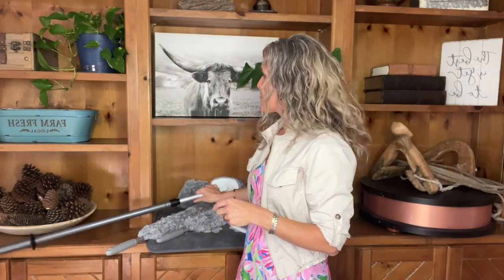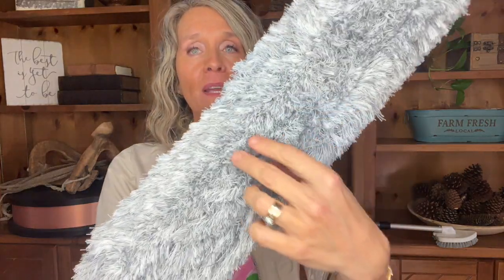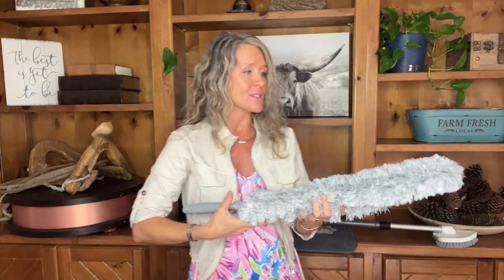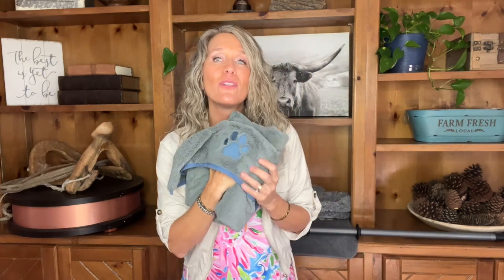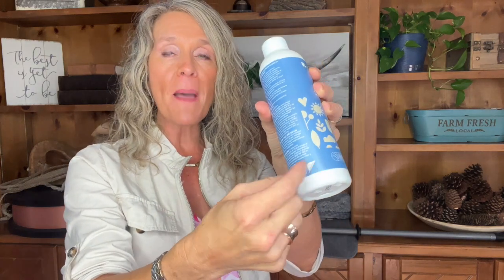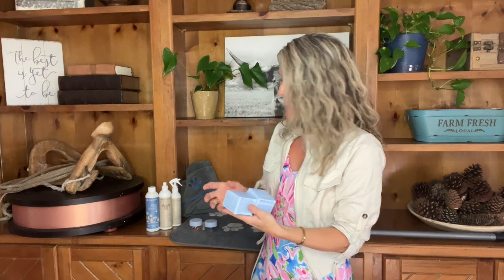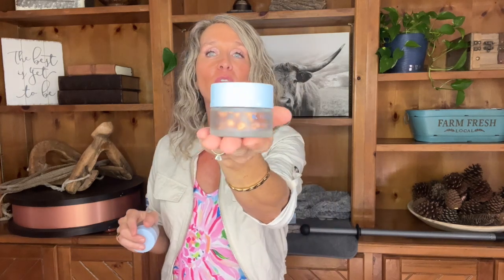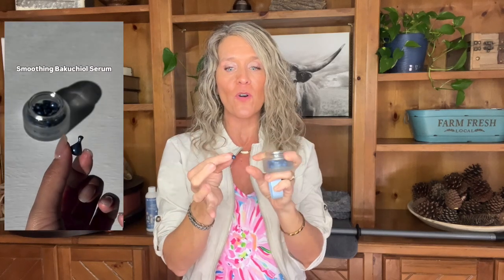Norwex NEW Products - August 2024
You are going to LOOOOVVE the new Norwex Products!! Sonya takes you through the cleaning updates (these are items that customers have been requesting, and it's clear to see why!), NEW pet products, and two POWERFUL additions to the incredible skincare line!! If you'd like an easy button way to order, Sonya put together this cart- simply delete any items you do not need. She did include the skin care set, as she mentioned she would in the video!